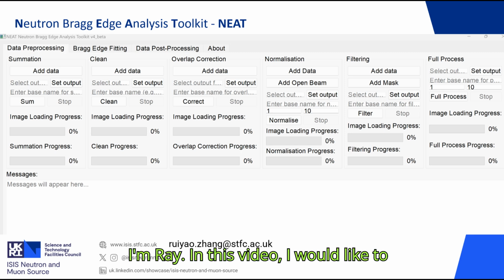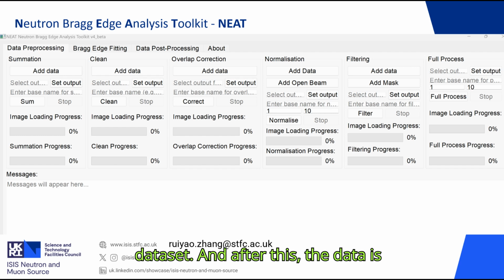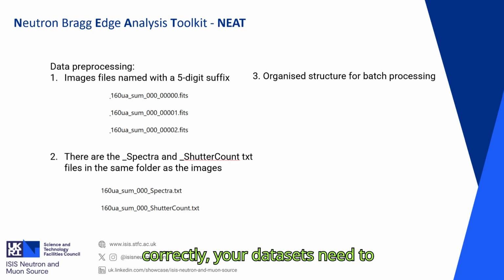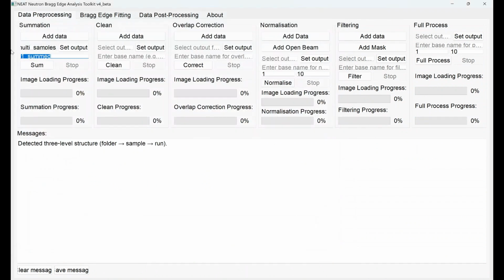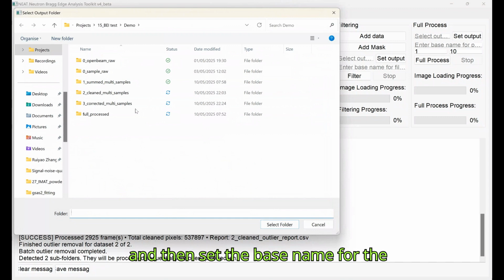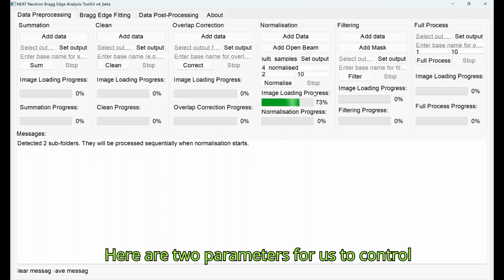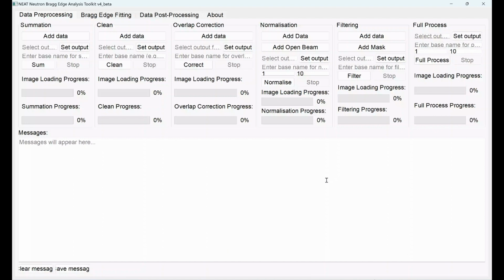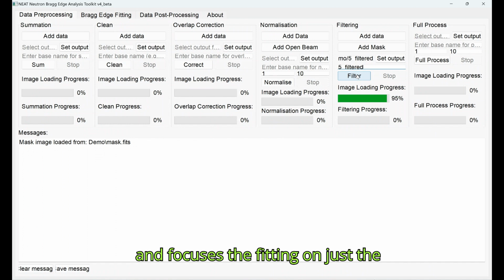NEAT - data pre-processing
This video shows how you can do data pre-processing with NEAT (Neutron Bragg Edge Analysis Toolkit).